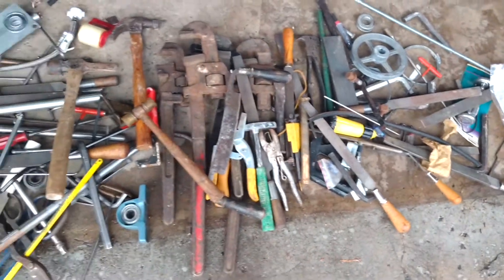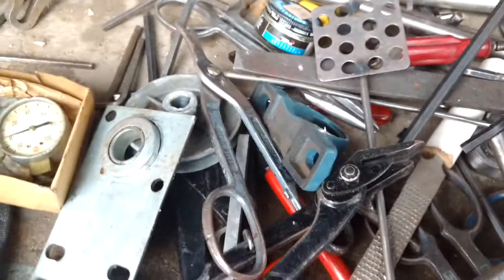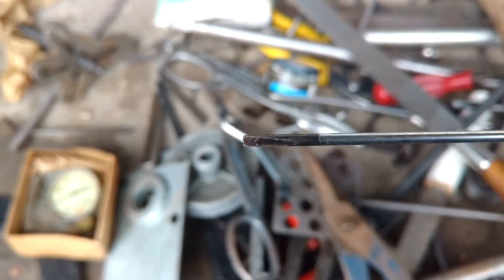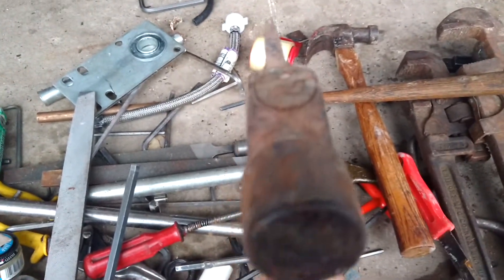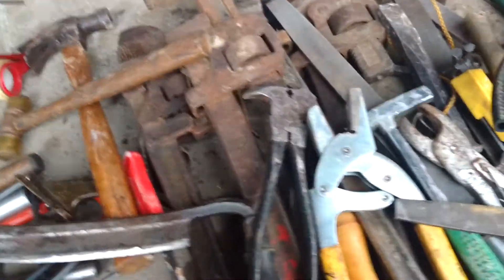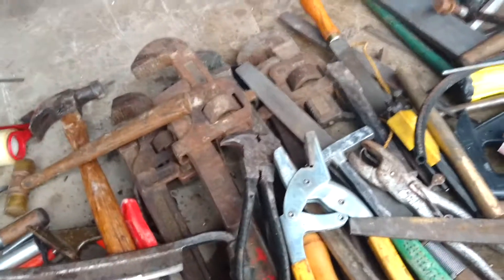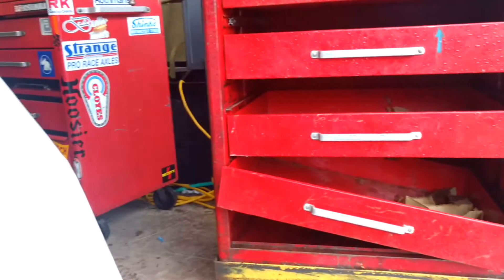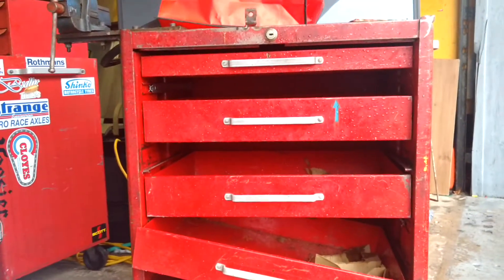Parts box to fix 2 others